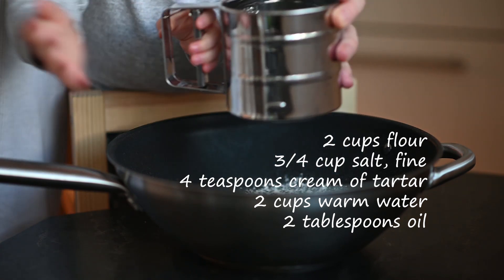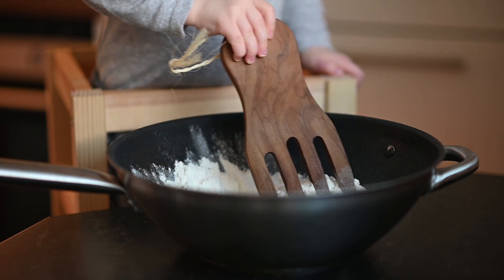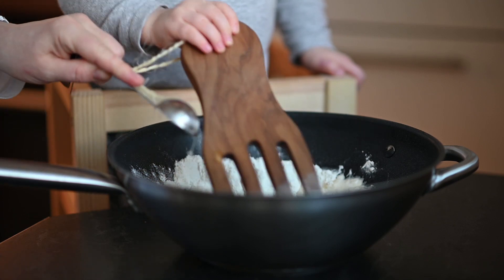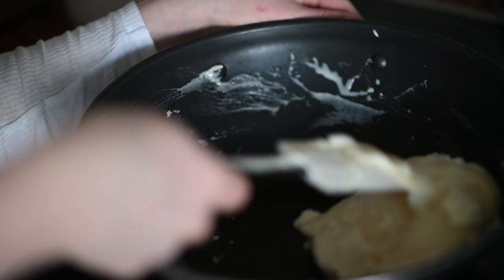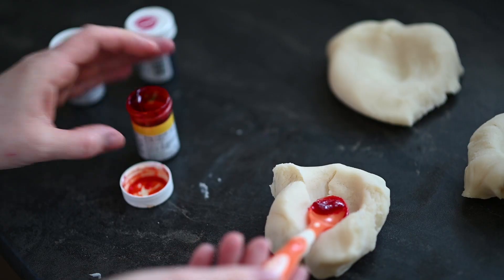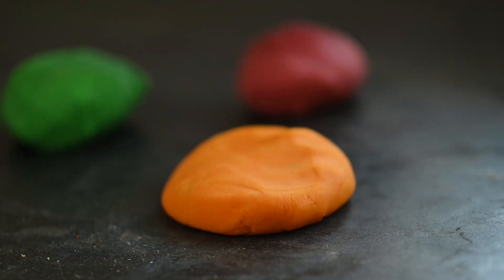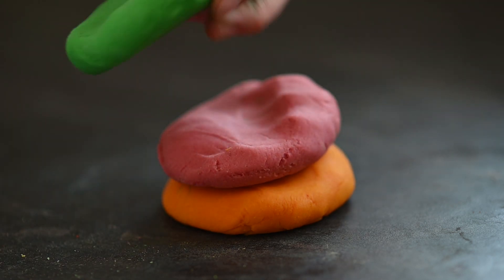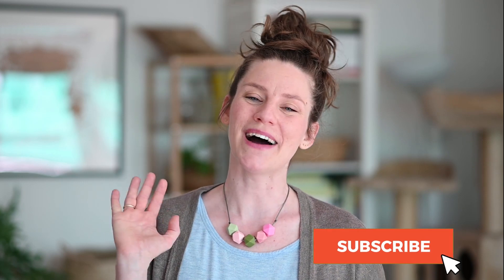How to Make Playdough (EASY!)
Learn how to make playdough with flour and water and salt. It is very easy, cheap and quick to do. If you love to spend time with your kids and play with play doh, you will love this recipe for homemade play doh. Learn to make your own play doh at home and have a wonderful time with your little ones.

Cream of Tartar
My favorite Food Colorant

INGREDIENTS:
♥ 2 tablespoons oil (I used canola oil)
Optional:
♥ Food colorants
♥ Glitter
♥ Essential oil

VIDEO & PHOTO GEAR I USE:
♥ Camera (video)
♥ Camera (photo)
♥ Lense (main, 85mm)
♥ Lense (secondary, 35mm)
♥ Lightweight Tripod
♥ Light Diffuser and Reflectors
♥ My phone